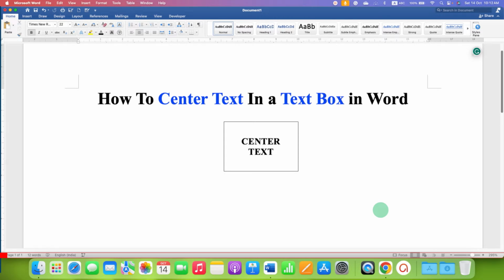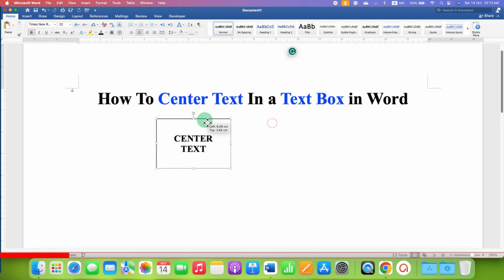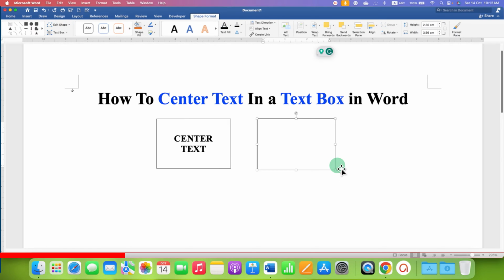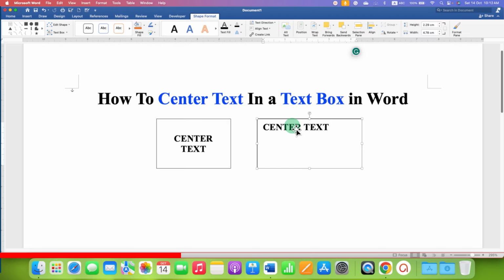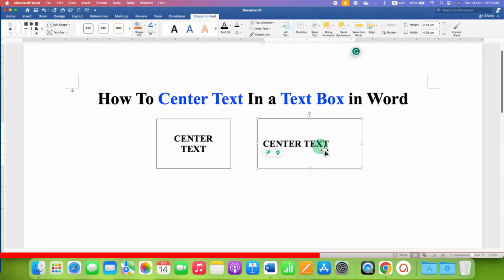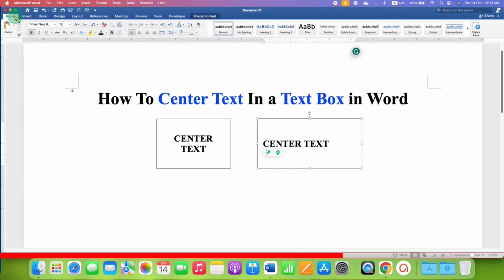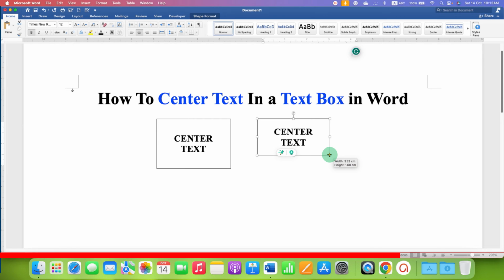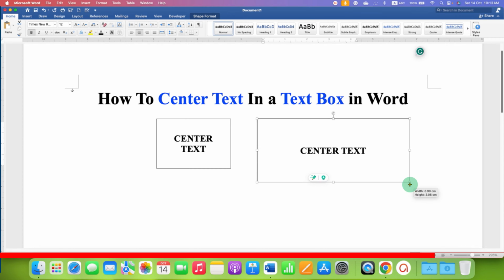How To Center Text In a Text Box in Word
In this Text box Tutorial Video Learn How To Center Text In a Text Box in Word document in Microsoft Word using the Align text to Middle and , Center Text option